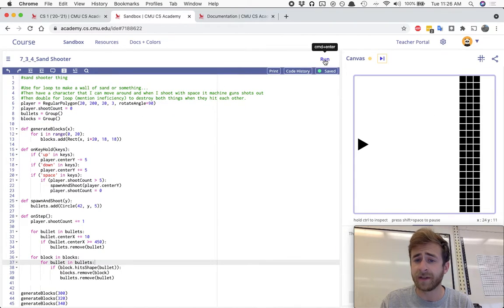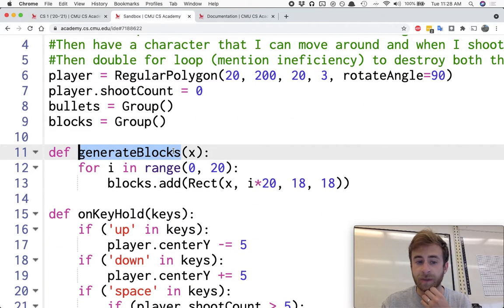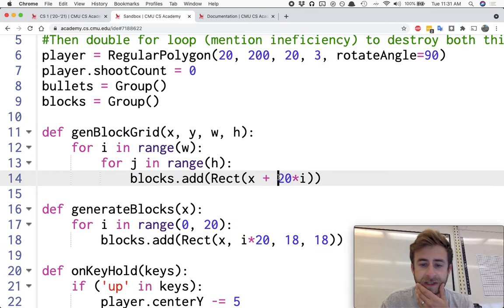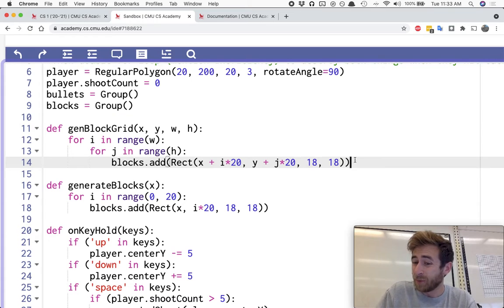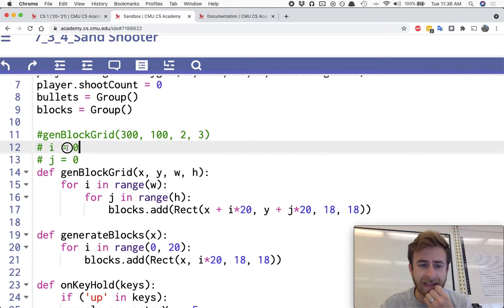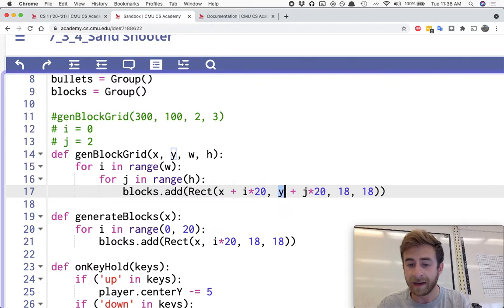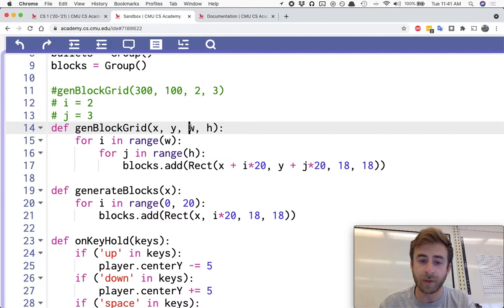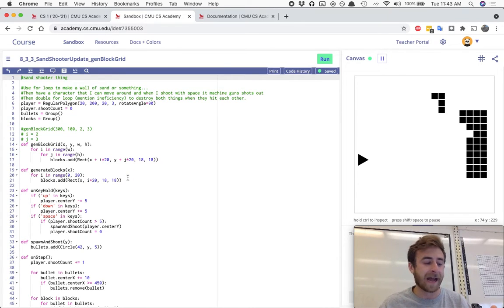Nested Loop Sand Shooter - CMU CS Academy 8.3.3